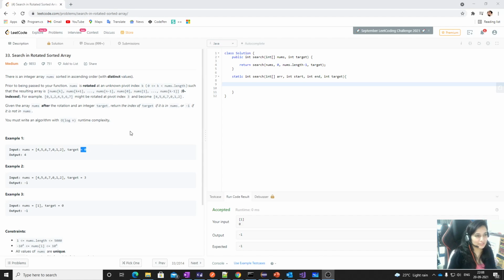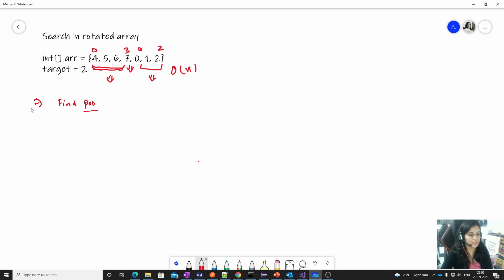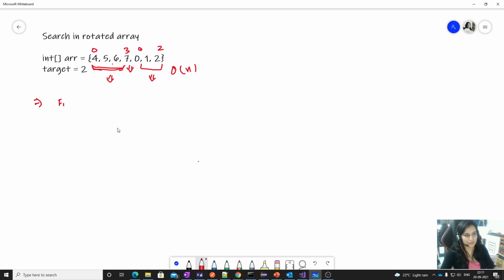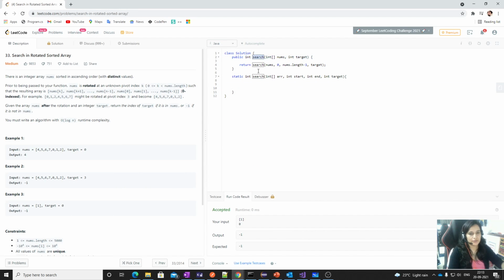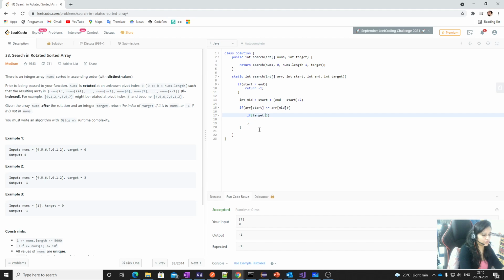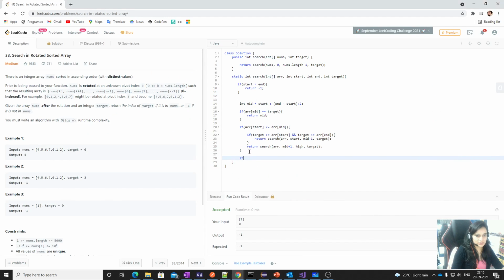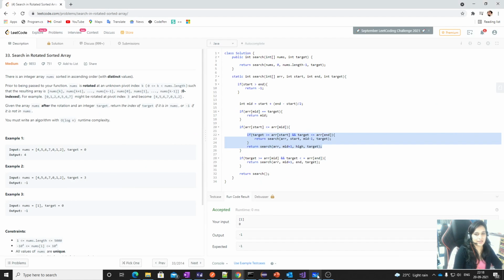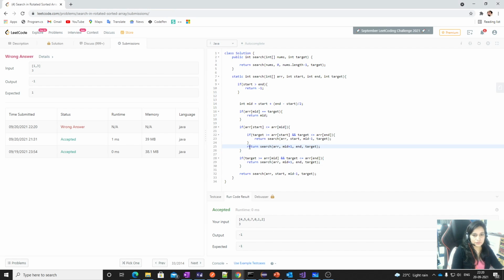Search in rotated array